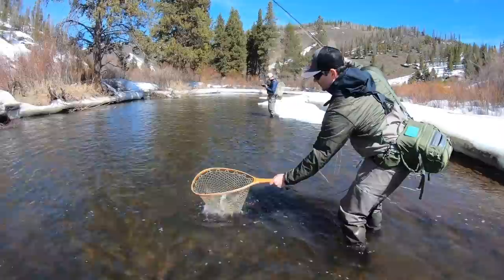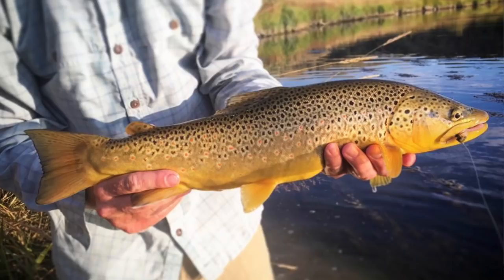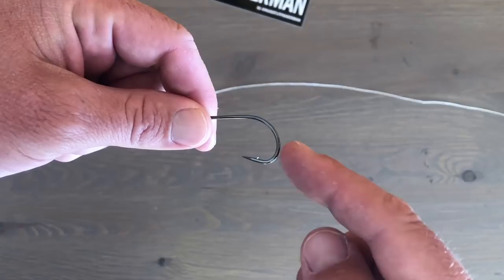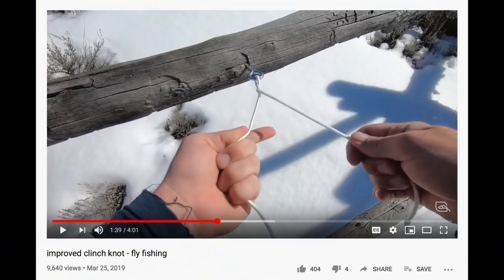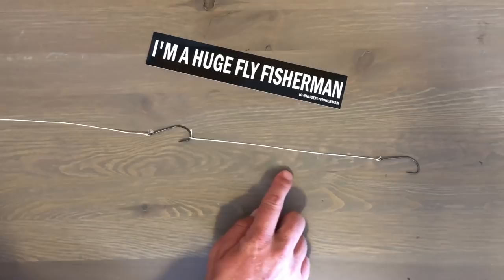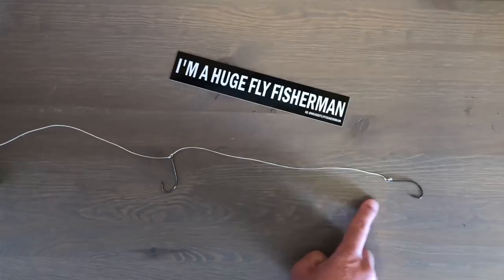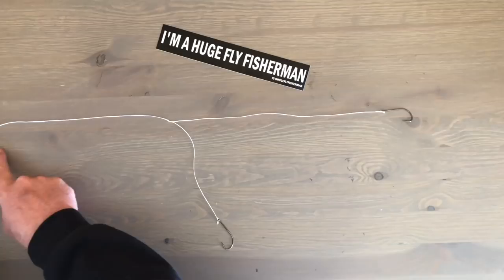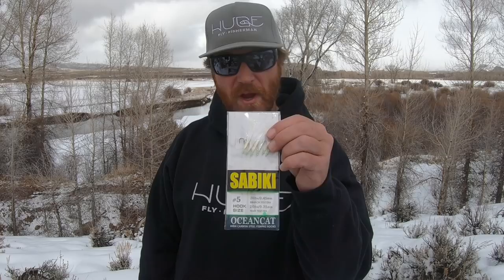HOW TO TIE DROPPER RIGS - FLY FISHING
More flies = more fish.

friends